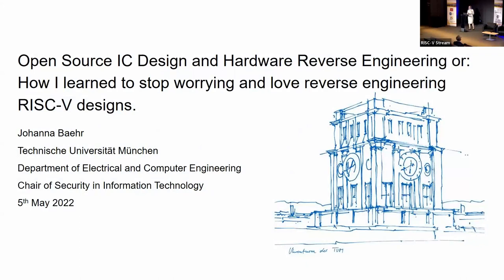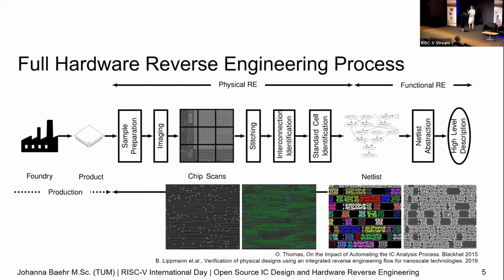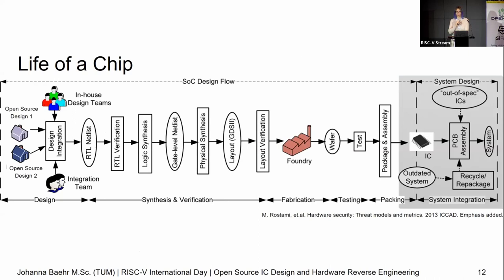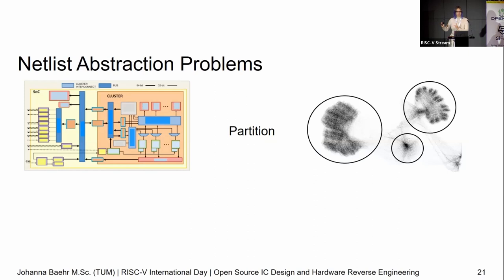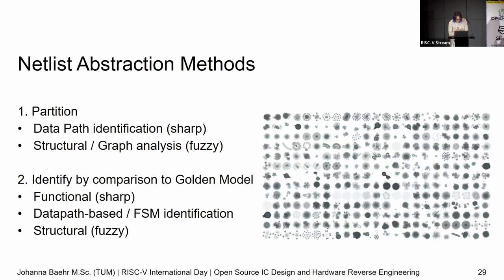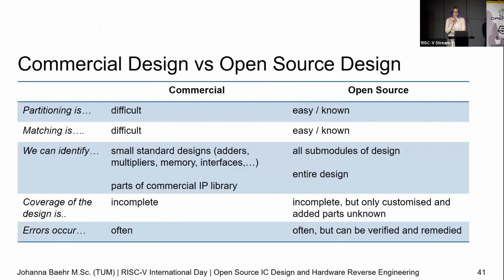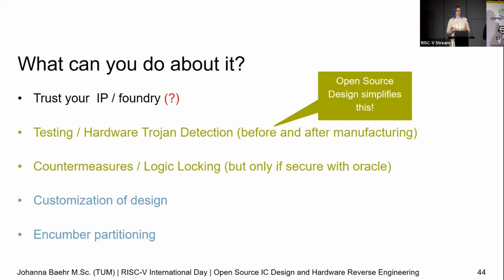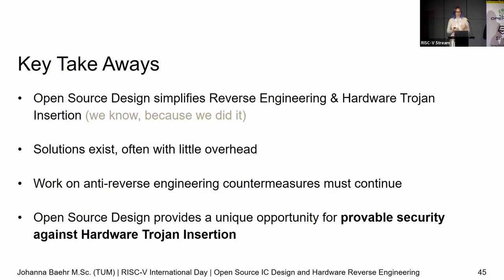Open Source IC Design and Hardware Reverse Engineering Or: How I Learned to Stop... Johanna Baehr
Open Source IC Design and Hardware Reverse Engineering Or: How I Learned to Stop Worrying and Love Reverse Engineering RISC-V Designs - Johanna Baehr

Open source hardware design is no longer only a dream of academia, but finally also embraced in larger corporations as a secure, verifiable and affordable solution to hardware design. However, from a hardware security point of view, allowing everyone to understand everything about your design is not always the most secure choice. In particular when it comes to attacks on hardware, giving away too much design information not only allows an attacker to understand your chip, but also to easily influence or manipulate your chip. This talk will outline the interaction between open source hardware design and hardware reverse engineering methods, identify where attacks on the design are made possible, and discuss opportunities to increase the security when manufacturing with open source hardware.